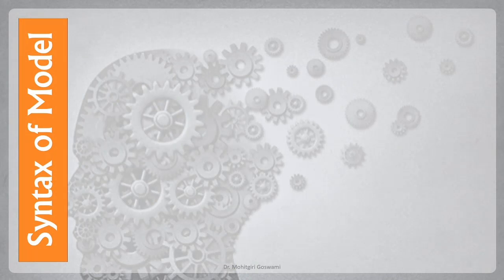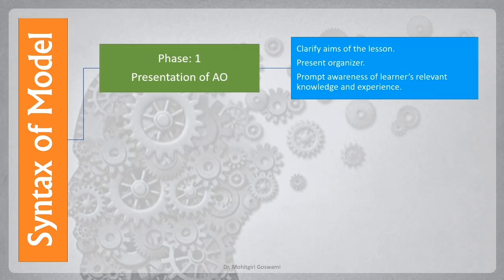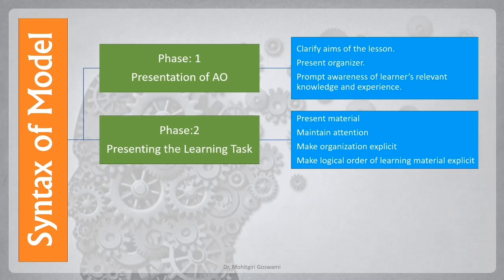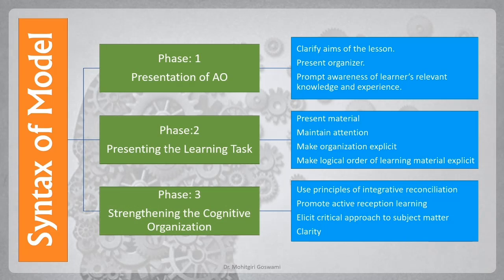Advanced Organizer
It is a deductive information processing model designed to teach interrelated bodies of content, based upon the Learning Theory of Meaningful Verbal Learning formulated by David P Ausubel.